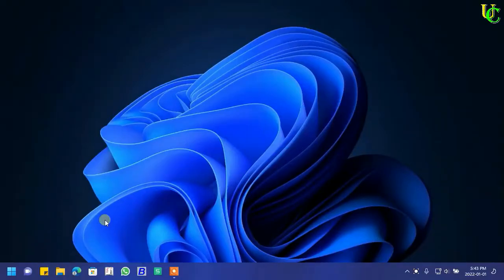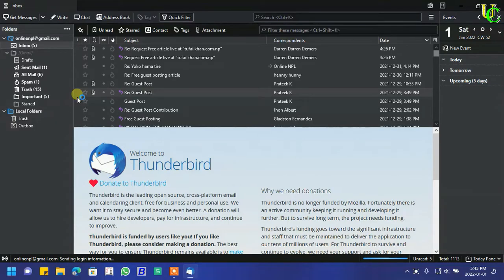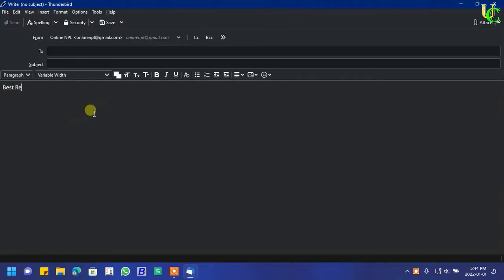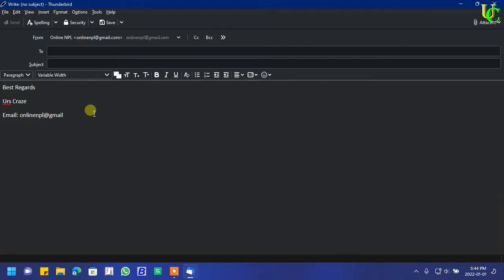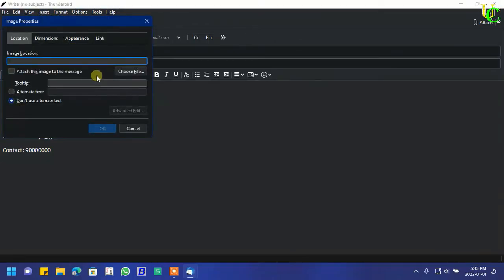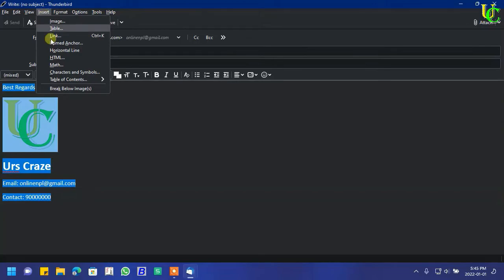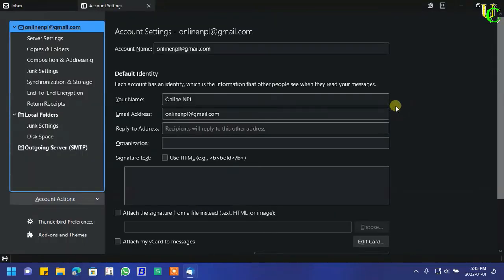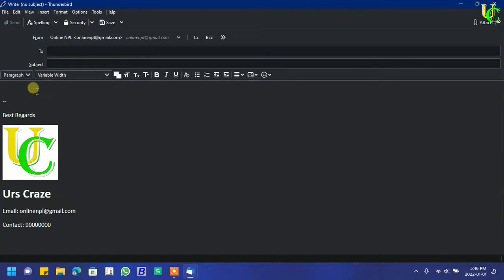How To Add Email Signature For Email In Mozilla Thunderbird With Image Of Logo Or Visiting Card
Video Chapters Steps to add signature with image or logo for an email in Mozilla thunderbird):
0:00 Opening Mozilla thunderbird.
0:25 Creating & formatting signature.
1:09 Inserting image for your signature.
1:43 Navigating through menu.
1:47 Inserting HTML code for signature.
2:01 Verifying signature with image (logo).

Video Contents:
1. How to add signature to an email in Mozilla thunderbird with logo.
2. How to configure signature in Mozilla thunderbird with image.
3. How to setup signature for all emails in Mozilla thunderbird with image of visiting card.
4. How to make signature for email accounts in Mozilla thunderbird.
5. How to create signatures for email account in thunderbird with image.
6. Procedure to add email account signature in Mozilla thunderbird free email client.
7. How to add automatic signature in Mozilla thunderbird with photo of card.
8. How to create HTML signature in Mozilla thunderbird for email.
9. How to setup professional signature for email in Mozilla thunderbird open source email client.
10. How to setup professional signature with image and logo in Mozilla thunderbird with HTML coding.

Vide ma kya hai:
1. Mozilla thunderbird me apna signature kaise add karein photo ke sath.
2. Thunderbird me signature image ke add karne ka tarika.
3. Mozilla thunderbird me automatic signature image aur logo ke sath kaise add kar sakte hai.